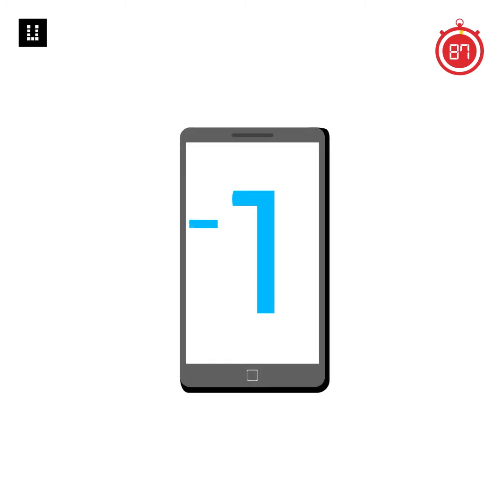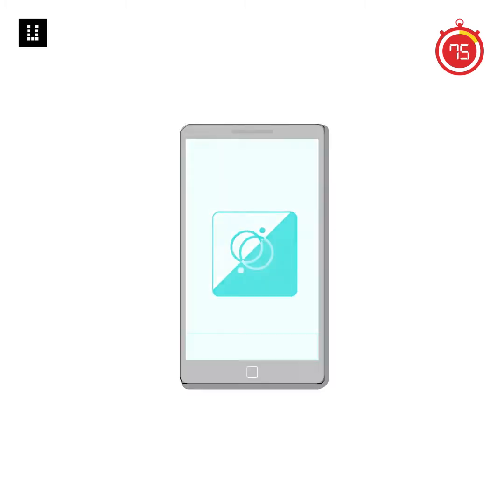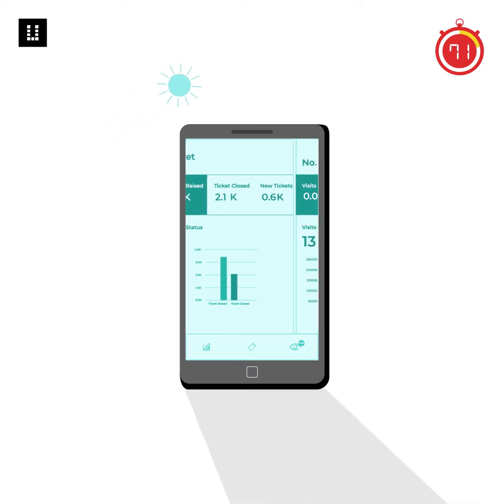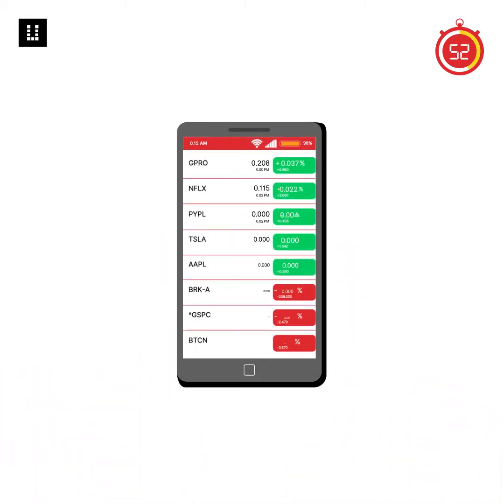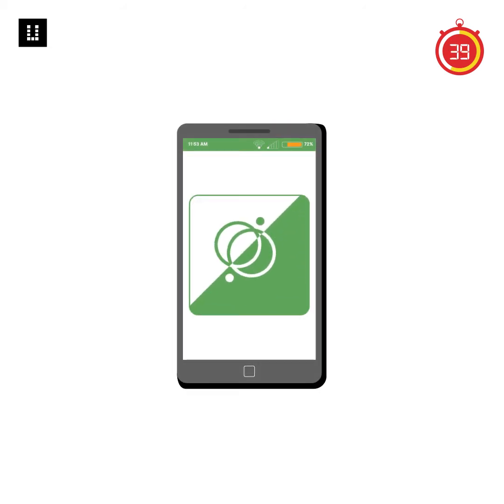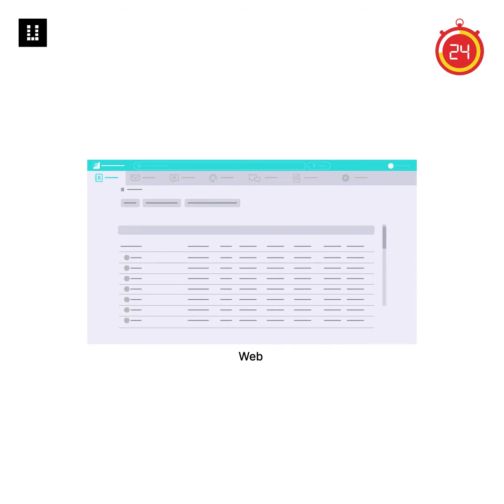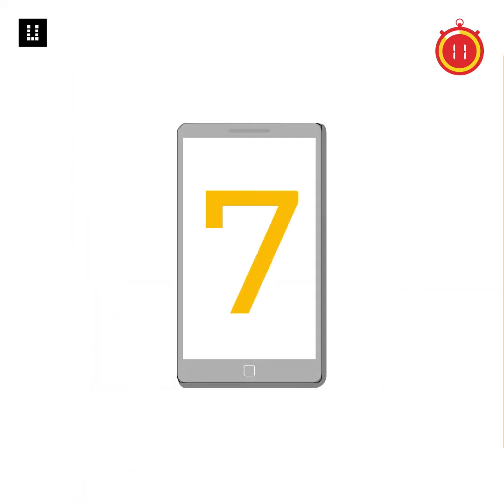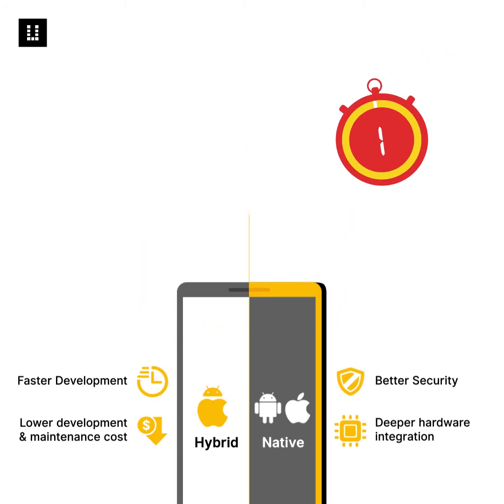7 Super Quick Mobile App Design Tips in 90 seconds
These mobile app design tips are short but packed with lots of firepowers.
User experience for your application is critical to retain your customers.
It's quick. It's easy to implement. It's effective.
Here are 7 easy tips you can use right away:

1. Sending personalized push notifications.
2. Using dynamic content at the heart of the app.
3. Providing an offline mode.
4. Enabling background refresh.
5. Optimize for fluctuating network.
6. Selecting only the most relevant features from the desktop version.
7. Choosing hybrid or native development platforms.

Implementing at least 3 of these design tips would prove to boost your user experience by a considerable margin.

Do you have any other tips to improve the app experience?